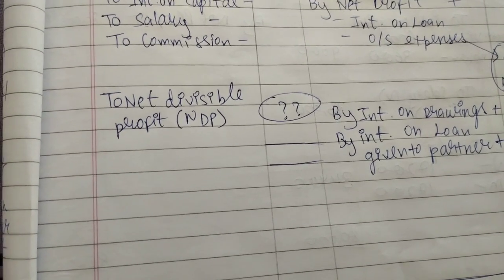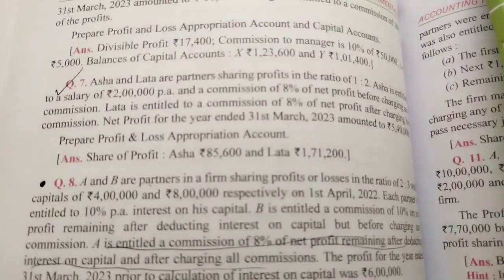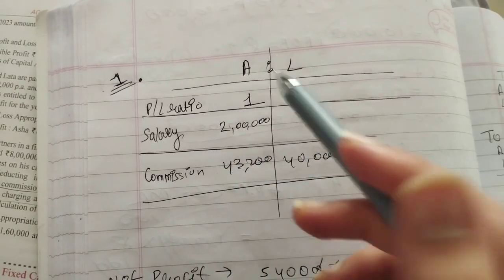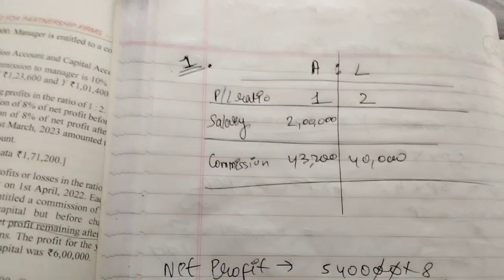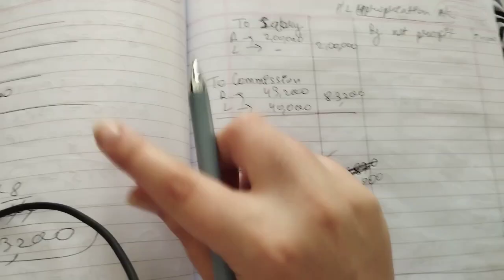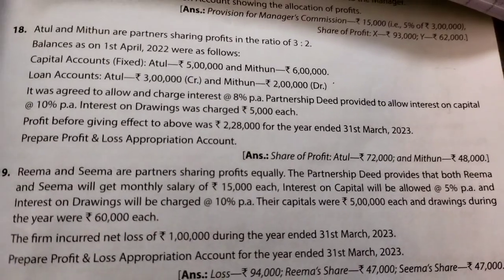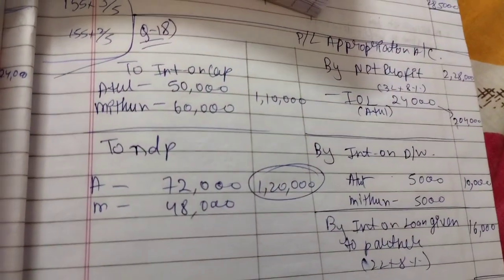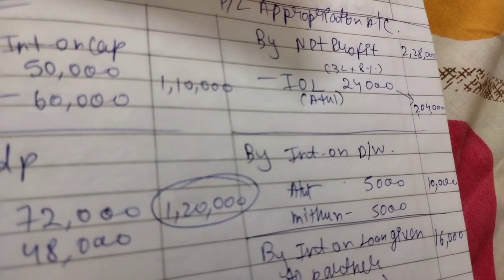Class 12 Ch 1 Part 2 | P/L Appropriation A/C..